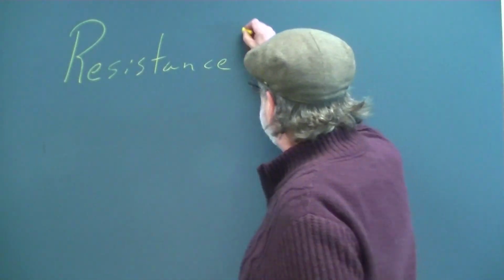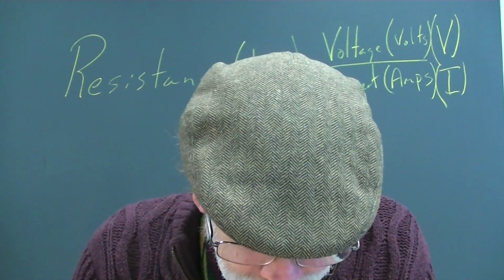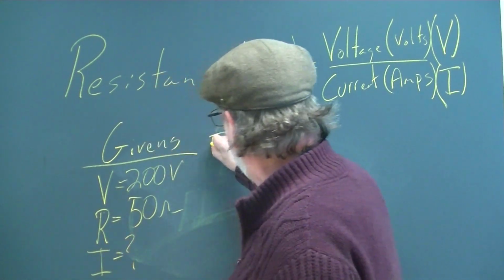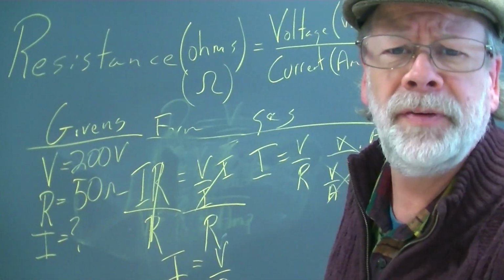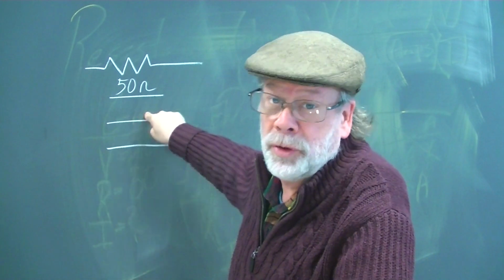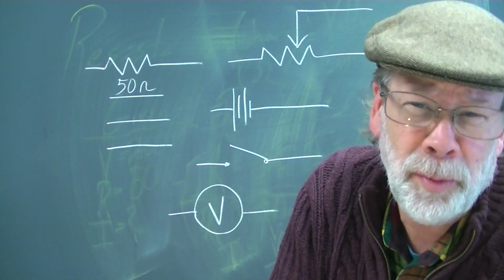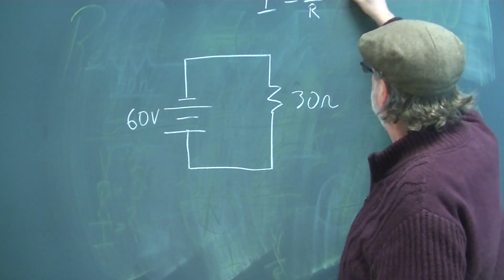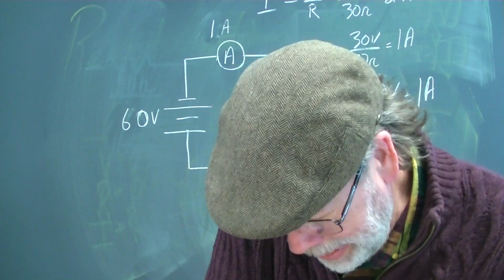Electric # 4 Ohm's Law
How we use Ohm's Law to manipulate and relate current and voltage.